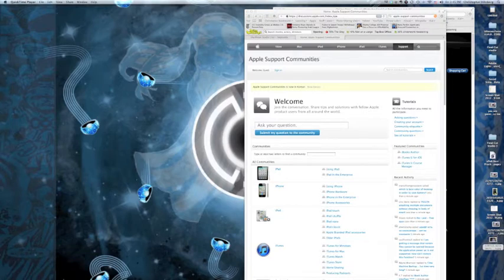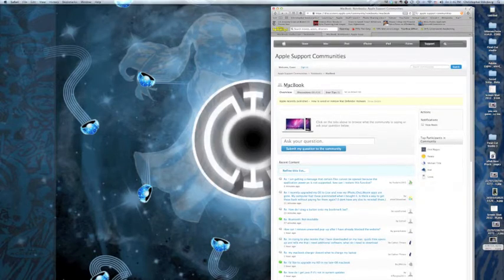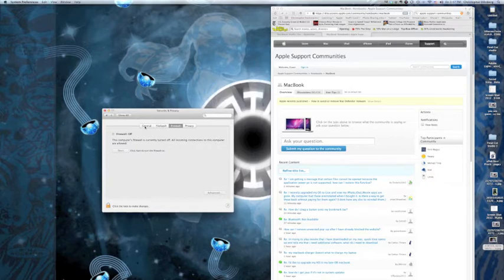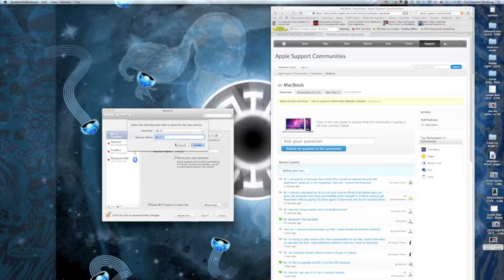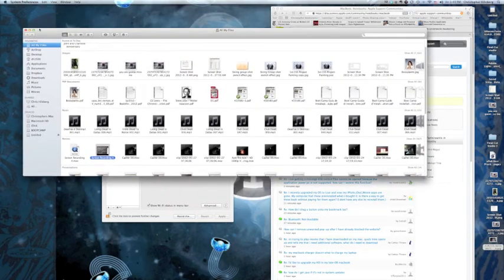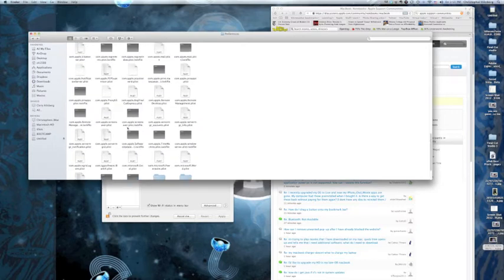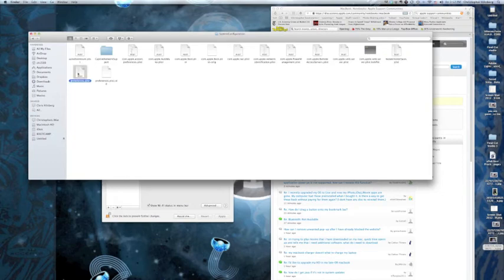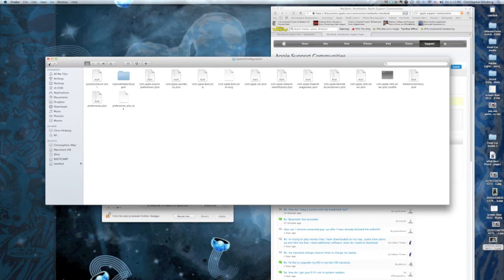Wifi Issues mac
These are some things you can do to trouble shoot a wifi issue on a mac. As always send any questions or request for other videos. I am more than happy to help as much as I can.